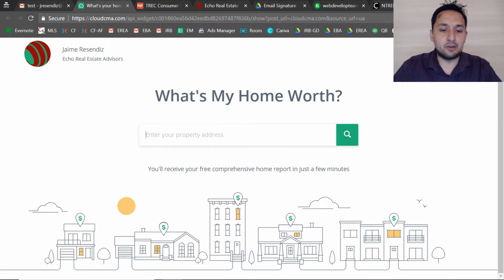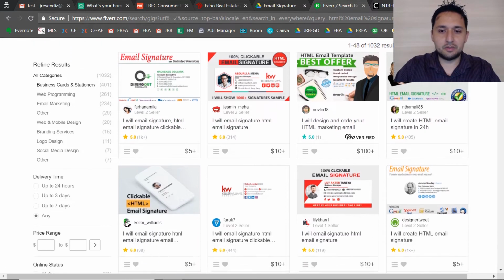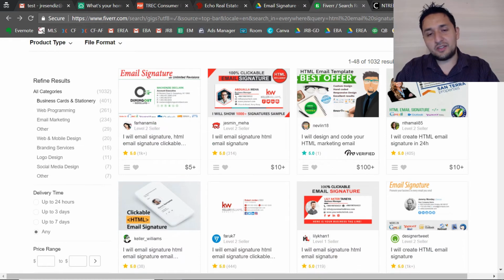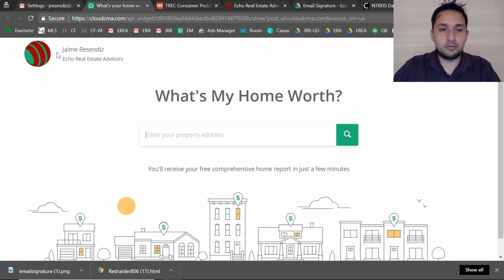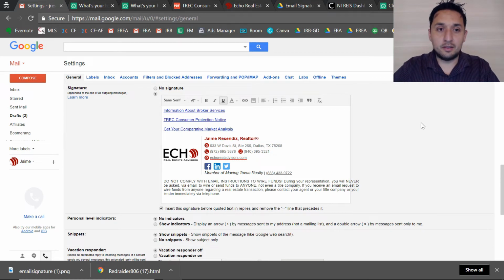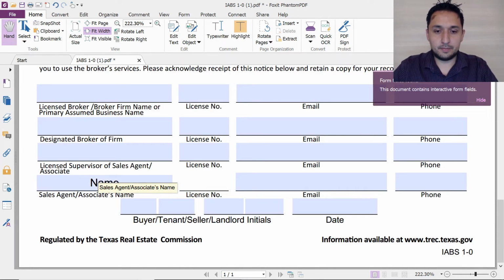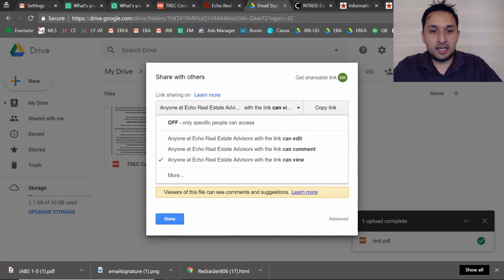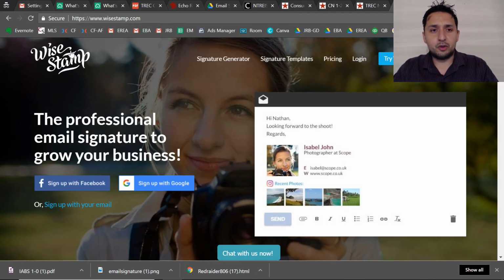Email Signatures For Real Estate Agents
Email Signatures for Real Estate Agents. Learn how to create professional, compliant & lead generating email signatures without spending hundreds on a programmer, coder or designer.  You don’t need an IT Team to create professional, compliant and lead generating email signatures that establish you as the authority in Real Estate.